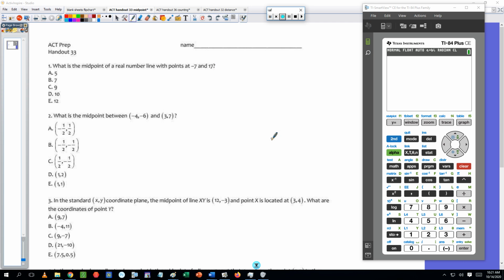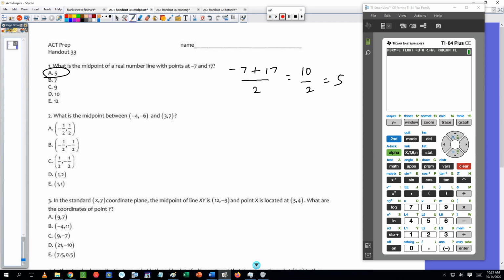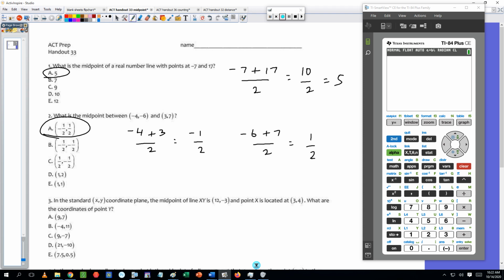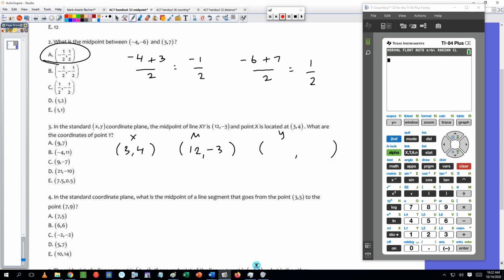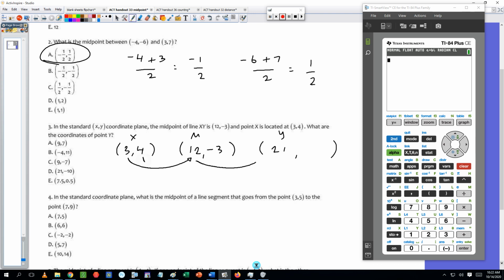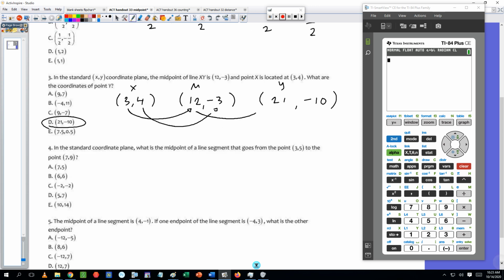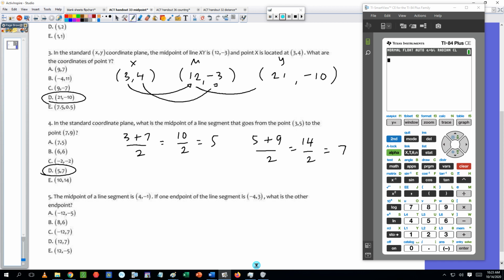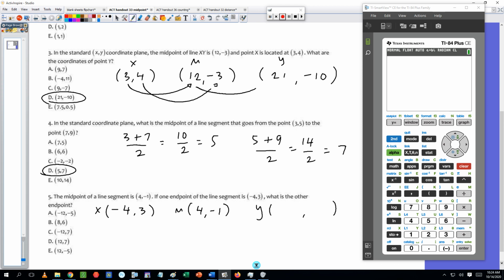ACT handout 33 midpoint